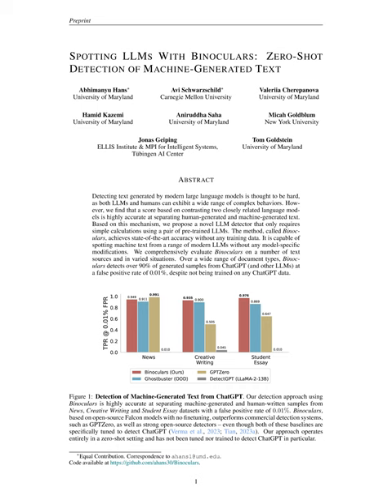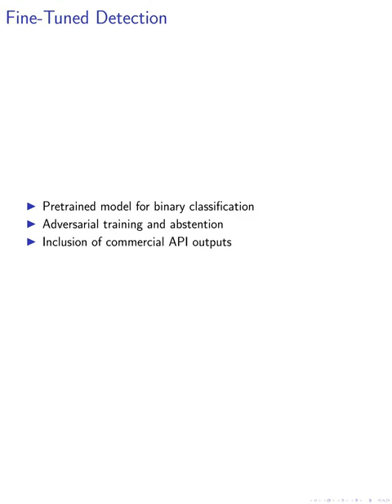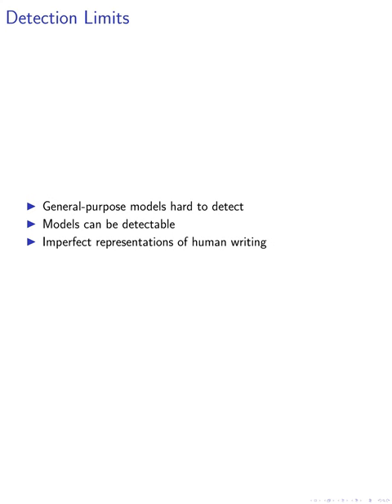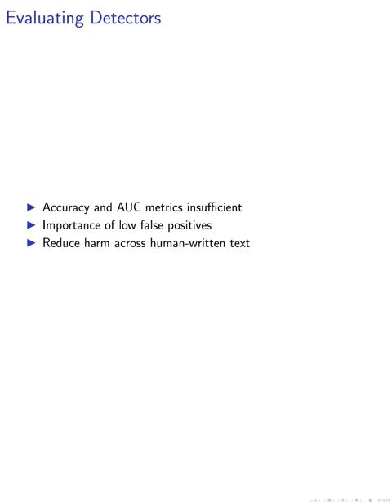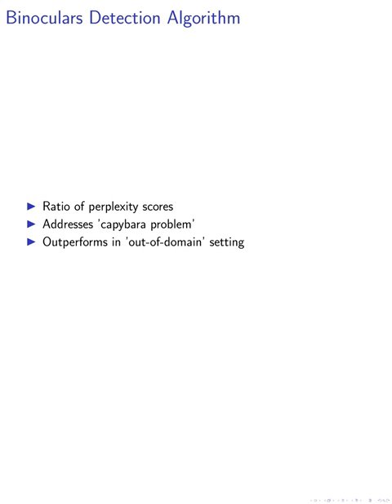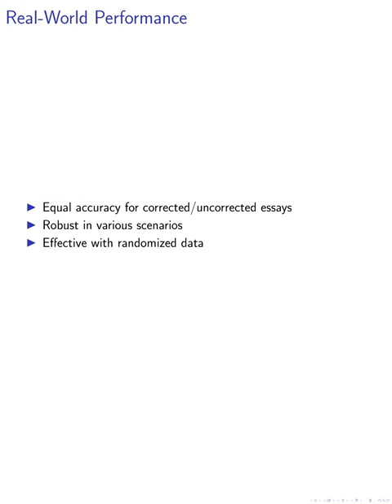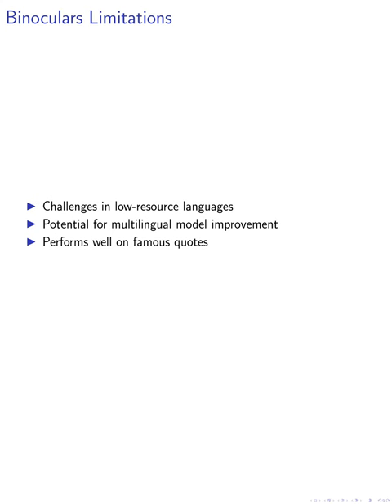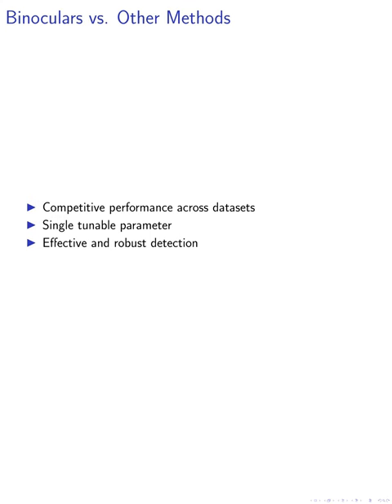[short] Spotting LLMs With Binoculars: Zero-Shot Detection of Machine-Generated Text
The paper presents a novel method called Binoculars for detecting machine-generated text from large language models (LLMs) without the need for training data. Binoculars achieves high accuracy in detecting machine-generated text across various sources and situations.